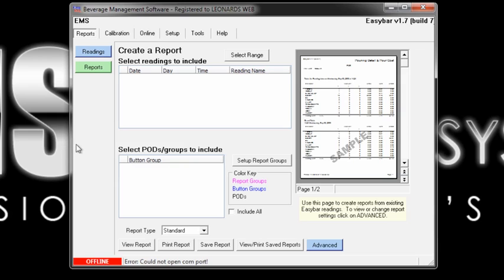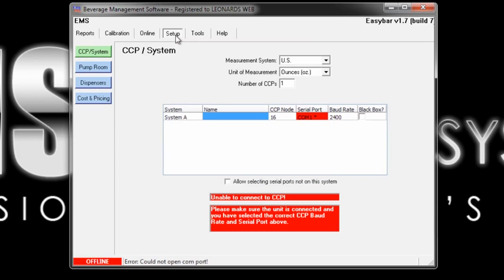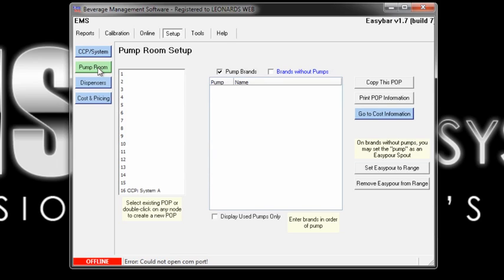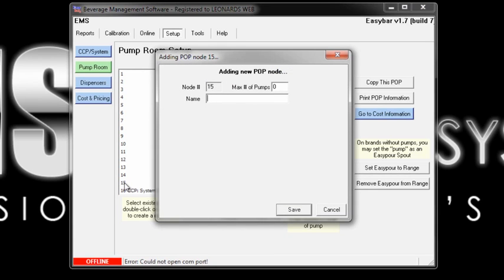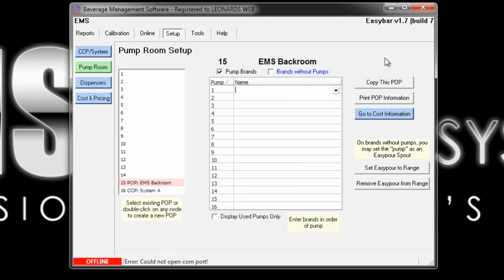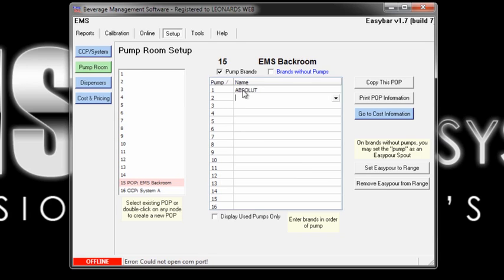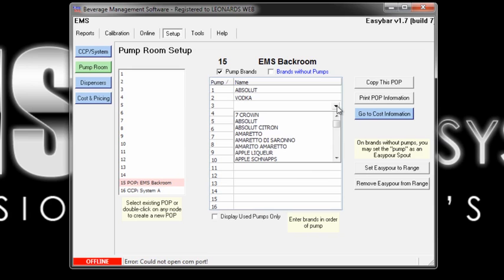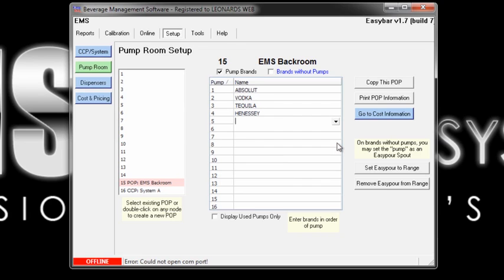Pump Room Setup | Easybar Liquor Control System Software